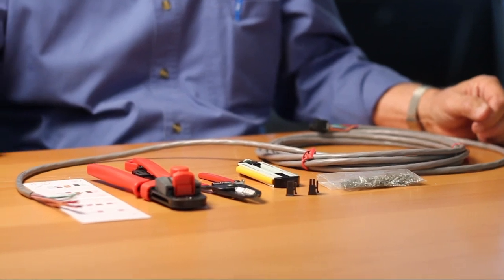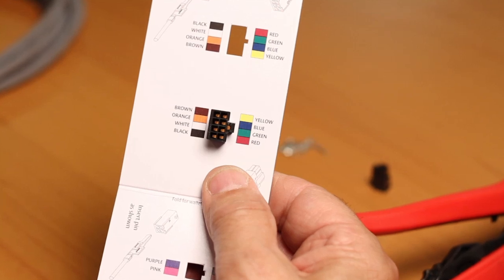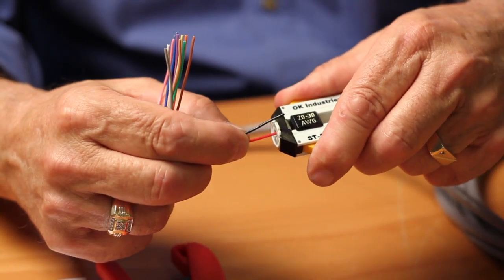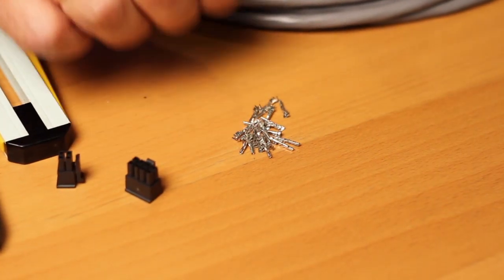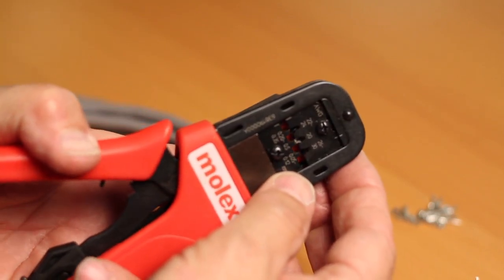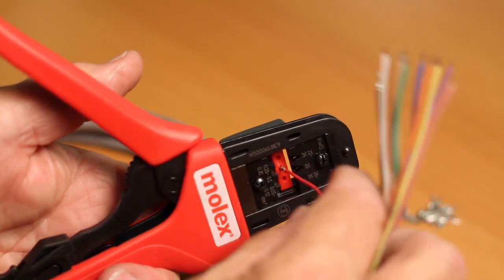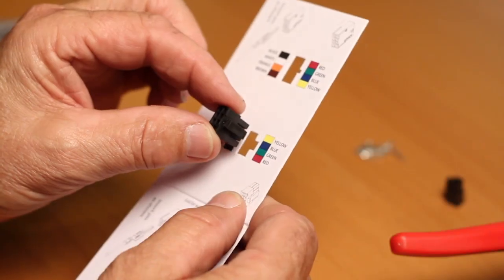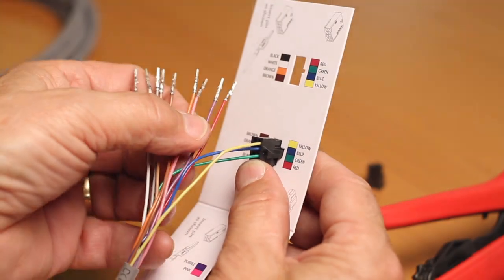Transfer Device Solutions -- making of 8 pin Electrolynx Cables with MOLEX connectors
The making of Electrolynx Cables with an 8 pin MOLEX connector using 12 wire cable and male pins. Utilizing a QC-DCC Pinning assembly guide.